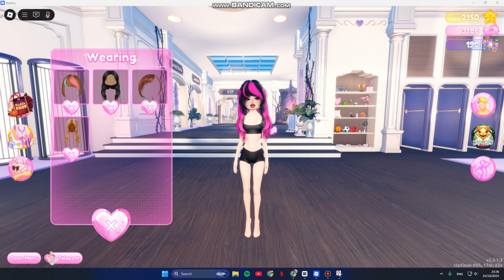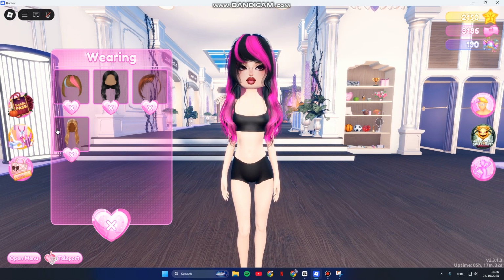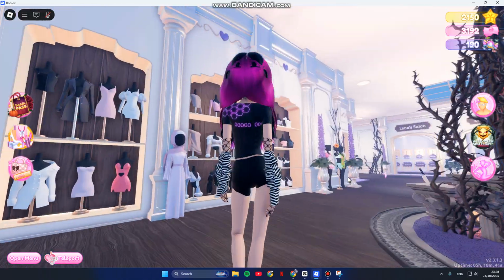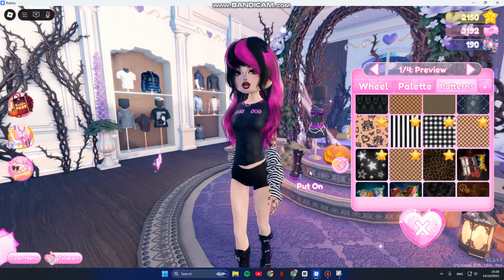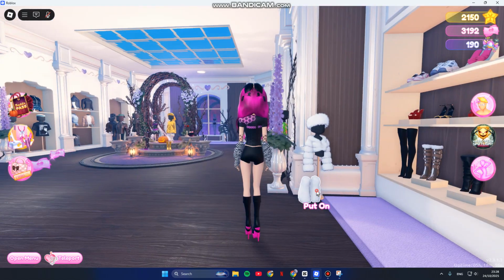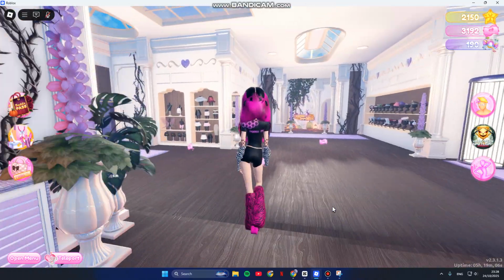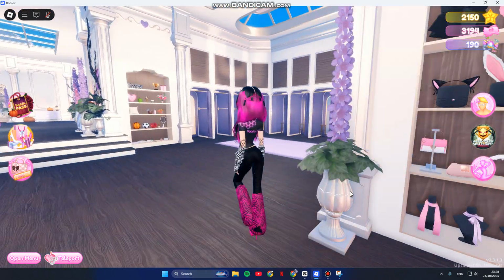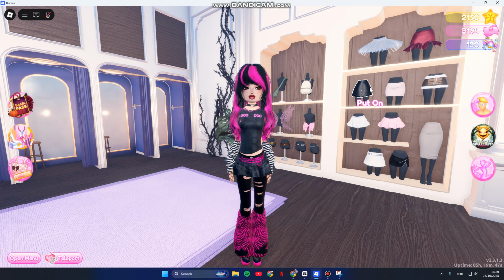Emo Aesthetic Outfit – Perfect Angsty Goth Look in Roblox Dress to Impress Tutorial 🖤💗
Bring back the 2000s emo era with this angsty aesthetic outfit in Roblox Dress to Impress! 🎸💀 Learn how to mix black and pink for the perfect punk-goth vibe and dominate the runway.

🖤 Full step-by-step DTI outfit guide
💗 Emo, punk, and Y2K aesthetic inspiration
👢 Includes accessories, patterns, and color tips
✨ Perfect for goth, black & white, or alternative themes